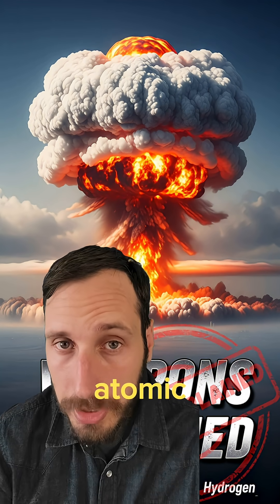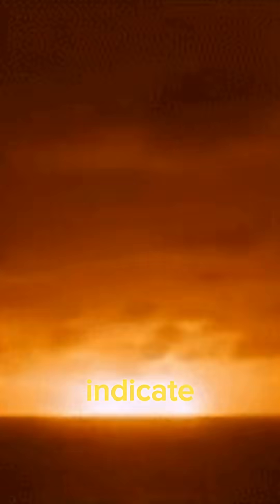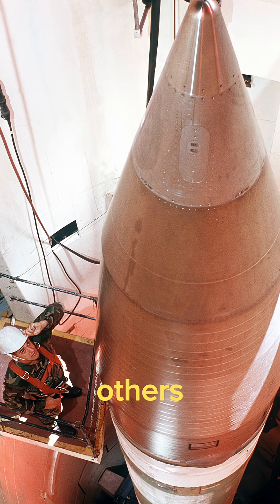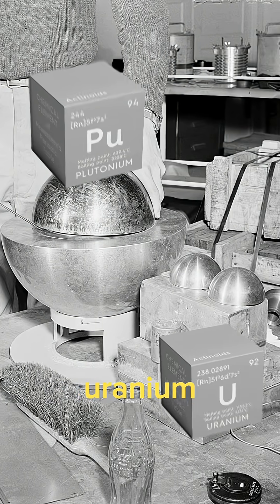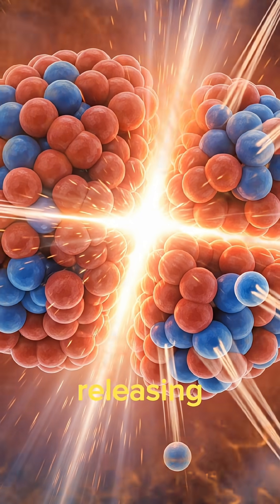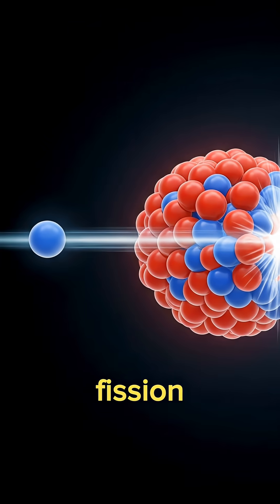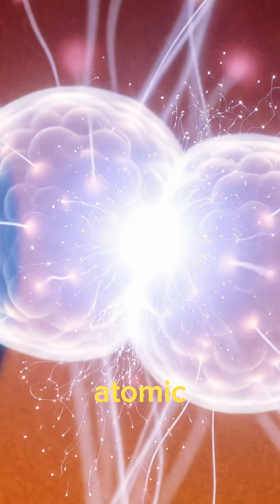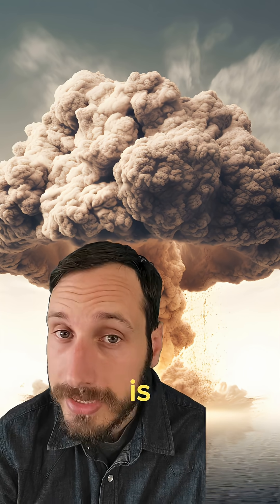Nuclear vs Atomic vs Thermonuclear vs Hydrogen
Curious about the difference between atomic, nuclear, and thermonuclear weapons? 🤯 It all comes down to how they release their massive energy! While nuclear is the broad category, atomic weapons use fission—the splitting of heavy atoms like uranium. 💥 But the real powerhouses are thermonuclear or hydrogen bombs, which use an initial fission blast to trigger a powerful fusion reaction, merging light atomic nuclei. Get the breakdown on these powerful physics concepts!